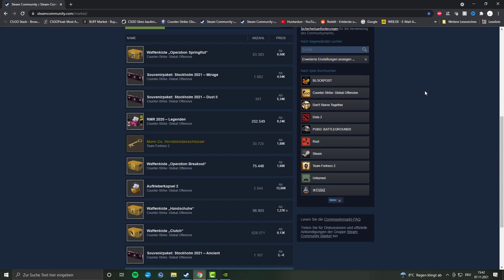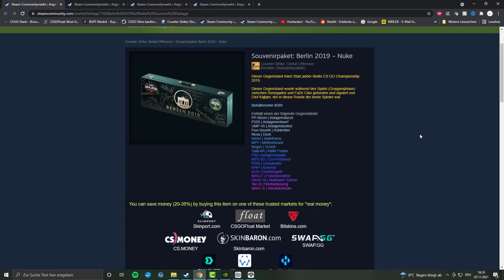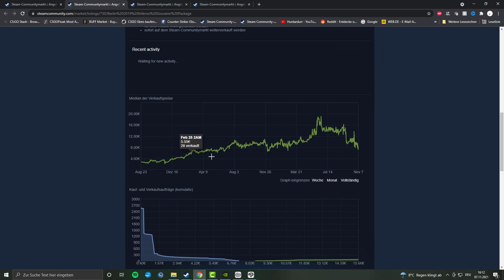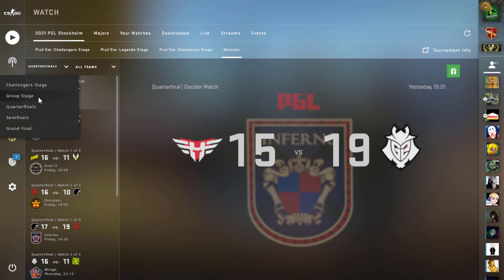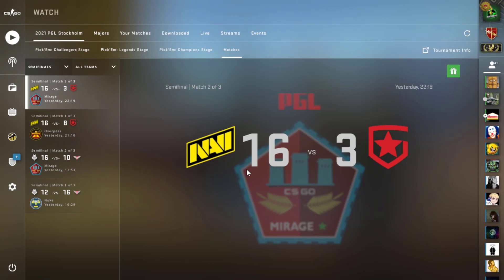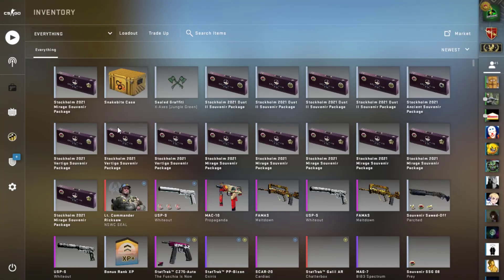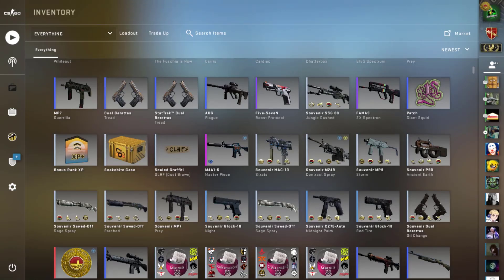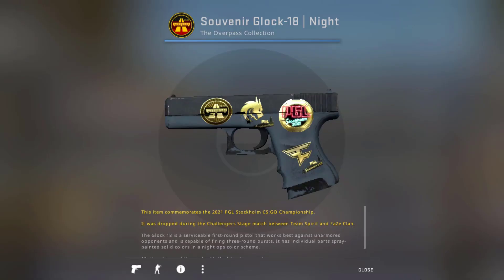Making Profit From Souvenir Packages [Cs:Go Investing Guide]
Making Profit from Souvenir Packages 2021 Major Stockholm!
Get the Operation Riptide collection caches! Don't bother with older ones.
Make sure to watch entirely before buying!

Souvenir cases are always the best investments case-wise. :)
Be careful with the souvenir skins, though! Even if they have nice stickers, they are worth way less because off the missing trade up options.